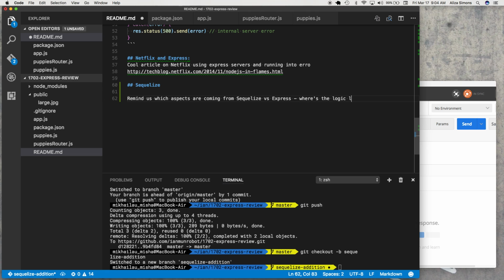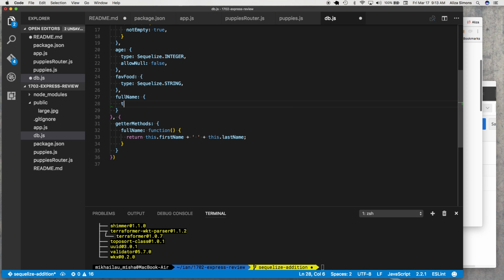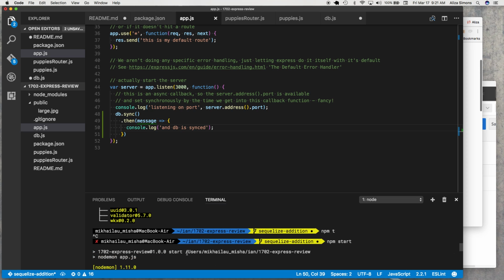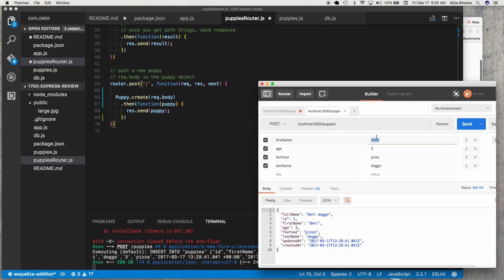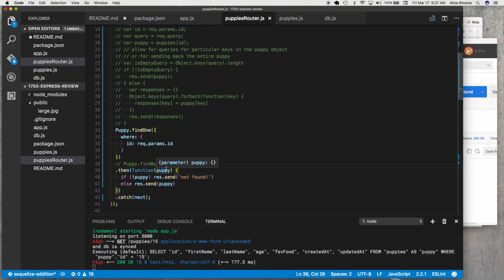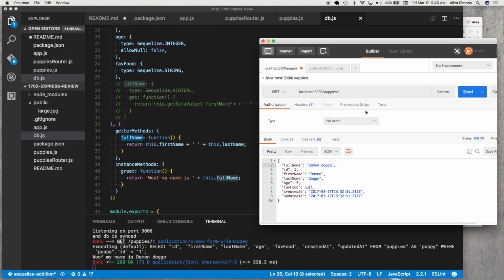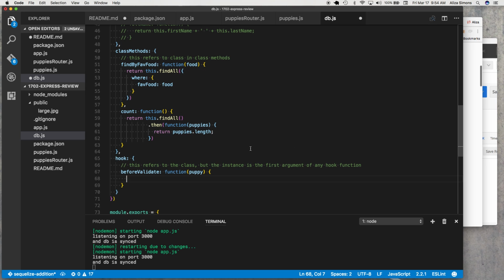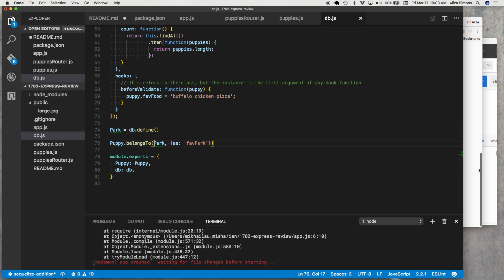1702 Express-Sequelize review part 3 - adding Sequelize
Here we take the puppies router from parts 1 and 2 and add a backend DB to support our puppies